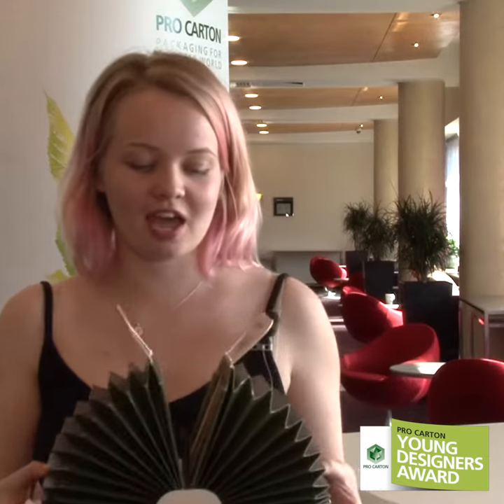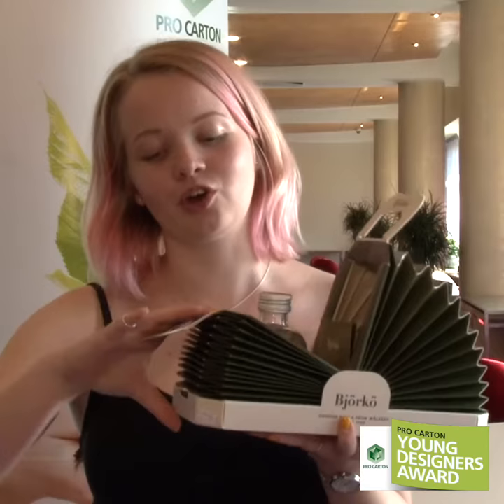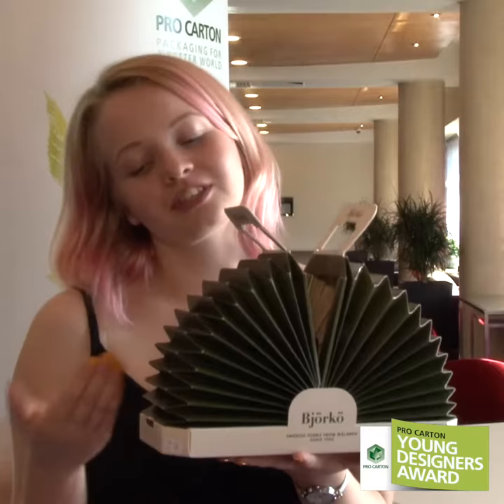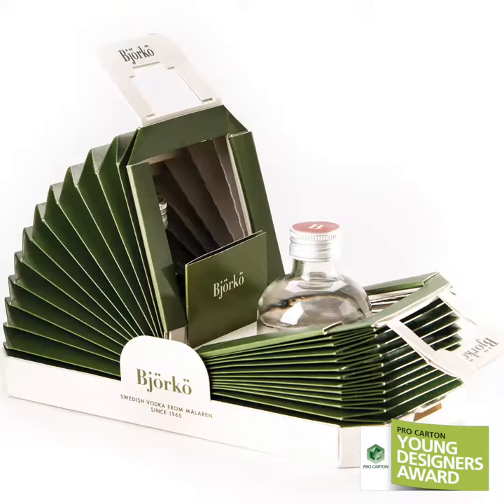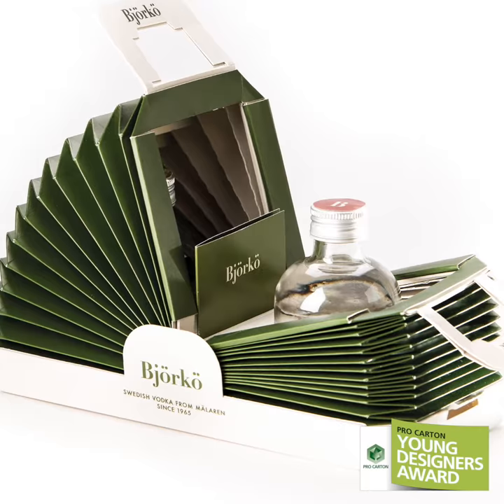Young Designer Erika Svensson about winning design "Björkö Duo Bag"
With the "Björkö Duo Bag" Desiré Persson, Alva Nyström & Erika Svensson won the Pro Carton Young Designers Award 2018 in the category Creative Cartonboard Packaging Food & Drink - Erika was invited to the award gala in Riga, Latvia along with the other finalists and we met them to talk about their ideas. Enjoy!

The Pro Carton Young Designers Award is now one of Europe’s leading annual young talent competitions for packaging design. Every student enrolled in a European design school or university and with a heart for Structural and Product Design is welcome to enter. The award focuses exclusively on cartonboard and plays a pioneering role in promoting sustainability in the packaging industry.